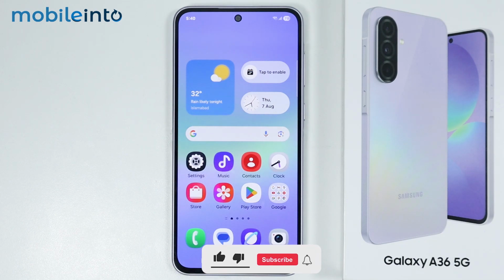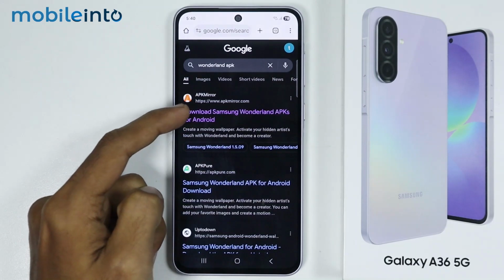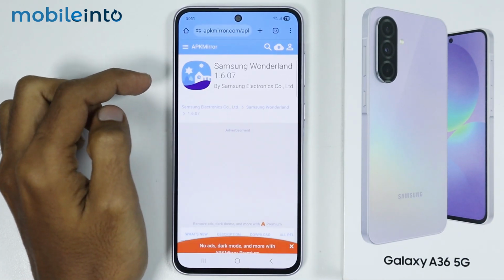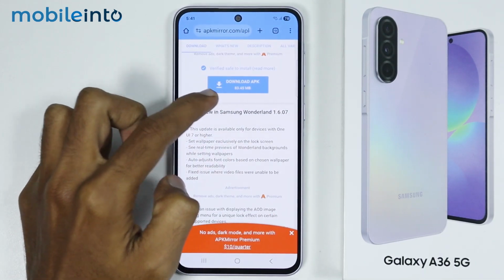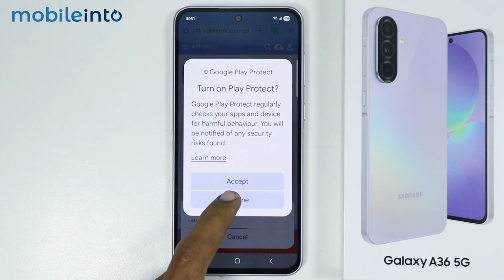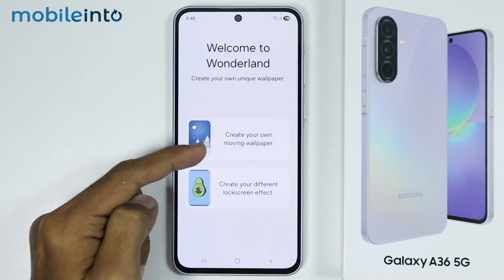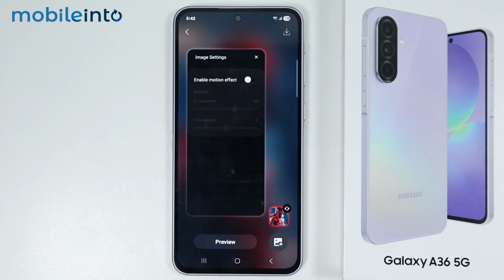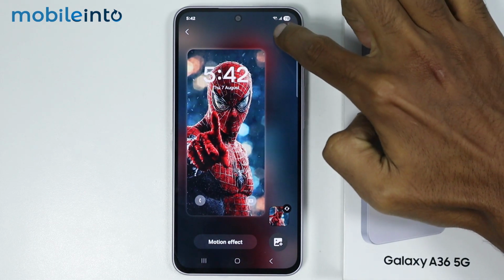How to Set Spatial Wallpaper in Samsung A36/A56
In this video, we will learn how you can set a spatial wallpaper on Samsung A36/A56. If you want to apply 3D motion wallpapers or use dynamic spatial effects on your Samsung A36/A56, follow these easy steps.